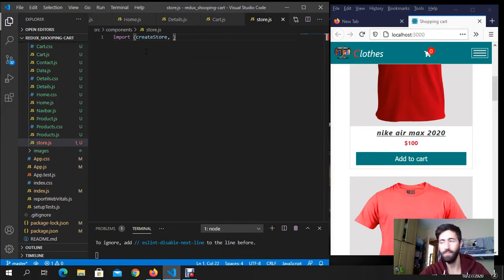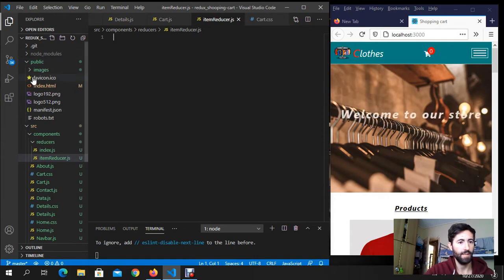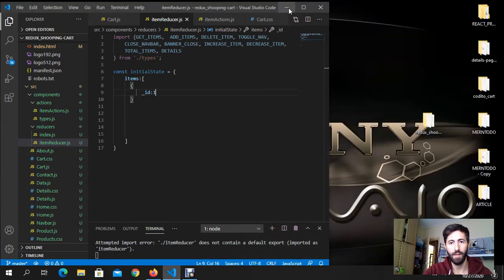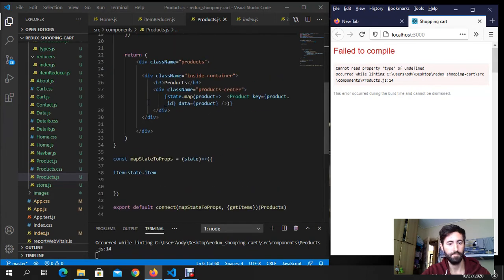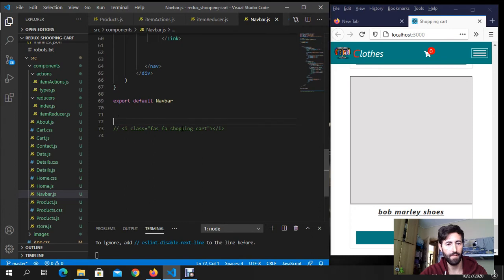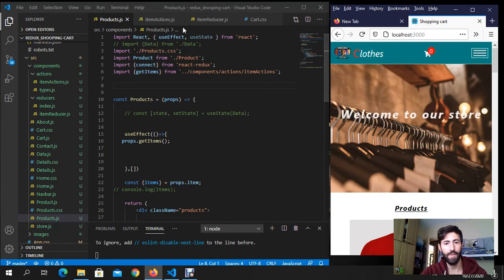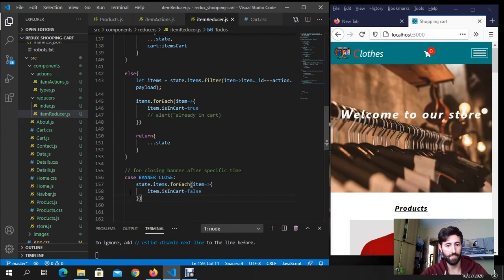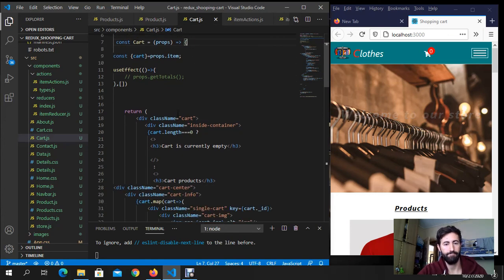react redux shopping cart #5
Here is the end of react redux shopping cart.